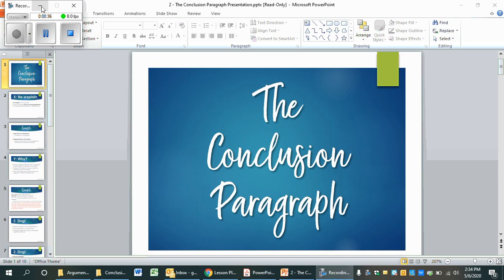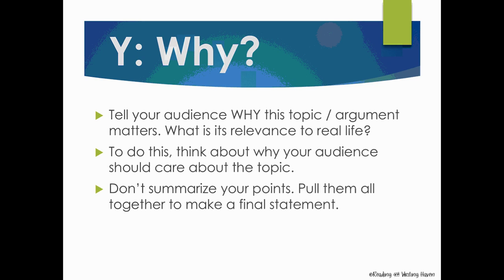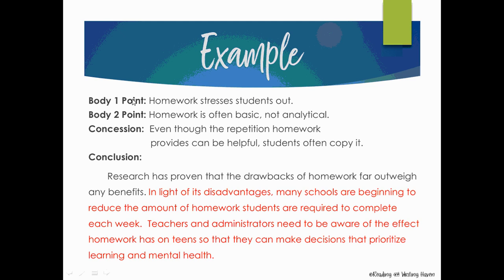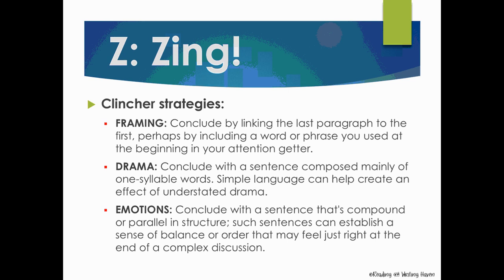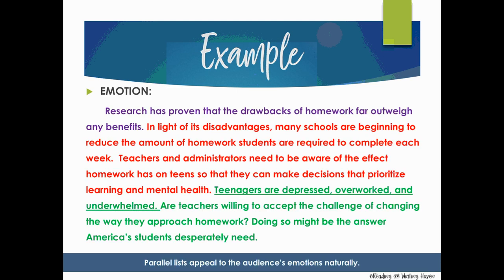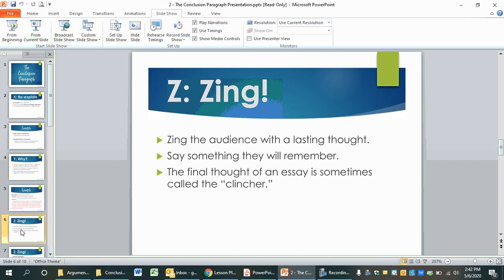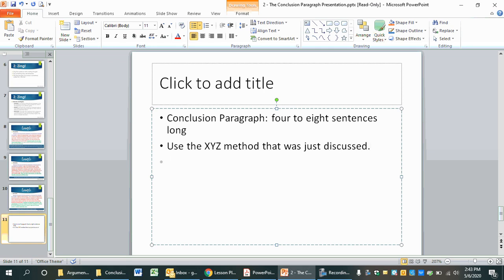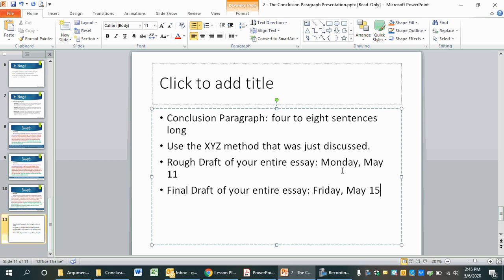Conclusion Paragraph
A tutorial on how to create a conclusion paragraph for argumentative essays. The content was created by the Reading and Writing Haven, and all copyrights belong to her.